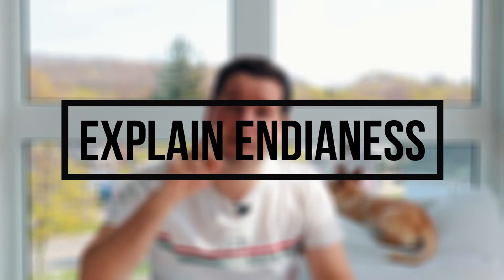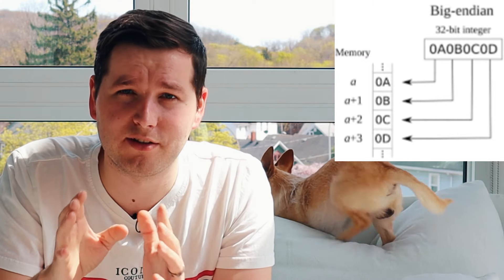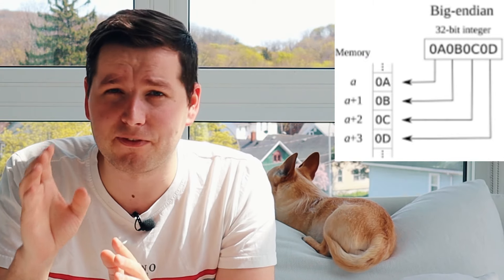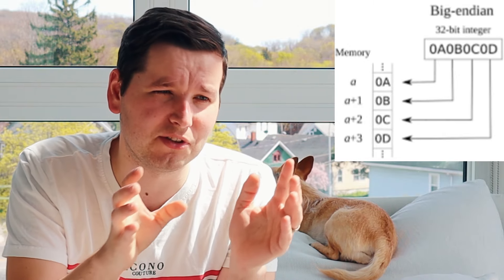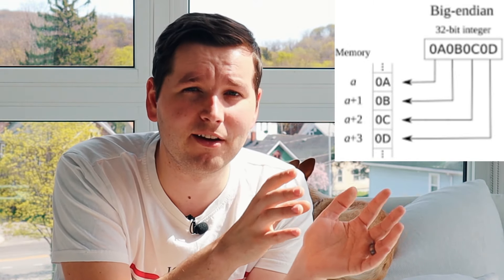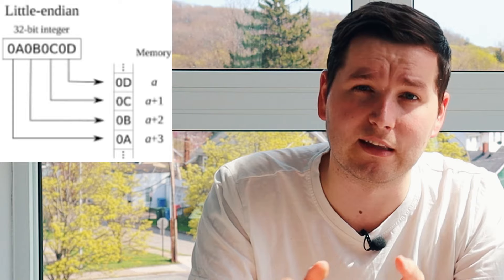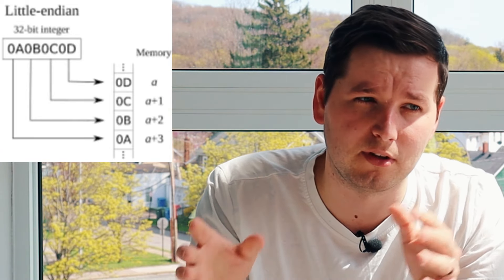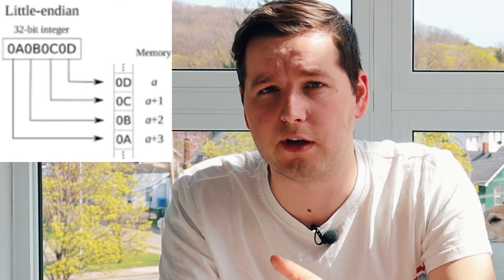Embedded Software Engineering Interview Questions & Answers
Hey all! Today I'm sharing my top 10 interview questions! Hope you enjoy them!

0:00​ - Intro
0:20 - Disclaimers
1:09​ - 1. Explain how the SPI works
2:02 - 2. How does a DMA work?
2:50 - 3. What is a Semaphore? How Is it different from Mutex?
3:29 - 4. How to collect data in parallel and in sync?
4:18 - 5. When and why to use keyword volatile?
5:04 - 6. What are some ways to minimize MCU power consumption?
6:36 - 7. What are the benefits of RTOS?
7:20 - 8. Should we always use an RTOS?
8:04 - 9. What to remember when writing an ISR?
8:36 - 10. What are Little and Big Endian?
9:09 - BONUS Question. What are Pull-up and Pull-Down Resistors?

Errata: “Direct Memory Access” instead of “Dynamic Memory Access” - DMA